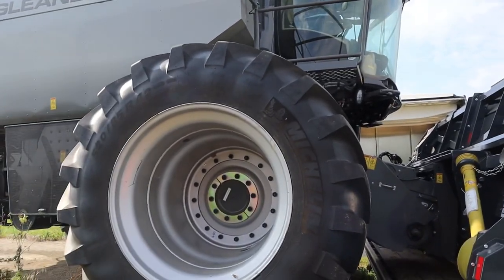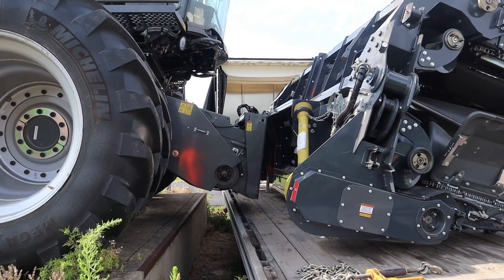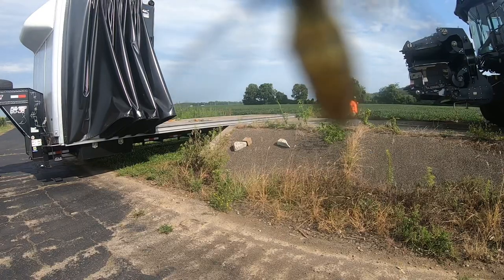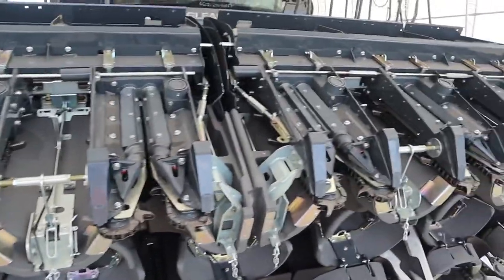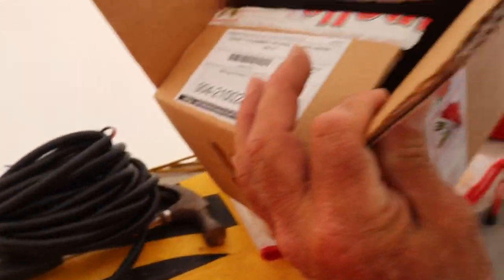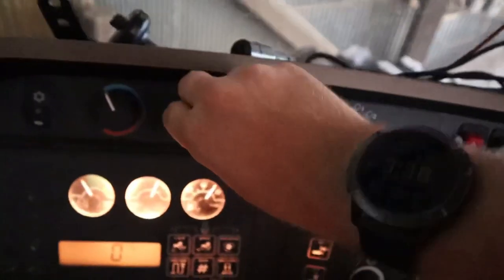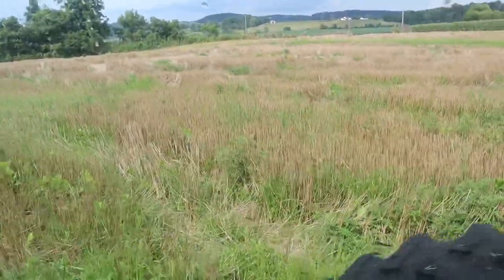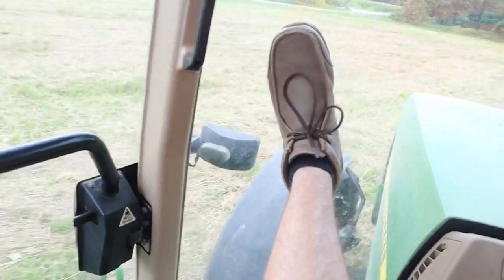Gleaner Combine gets New Folding Corn head!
We got our brand new Capello folding corn head delivered. We are now one step closer to corn harvest 2021. Hopefully our gleaner S 97 will handle the new capello folding corn head OK.￼

Merchandise

620 HP TRACTOR STUCK!